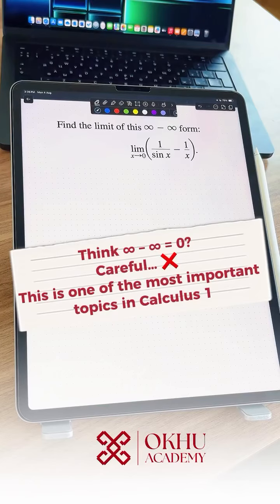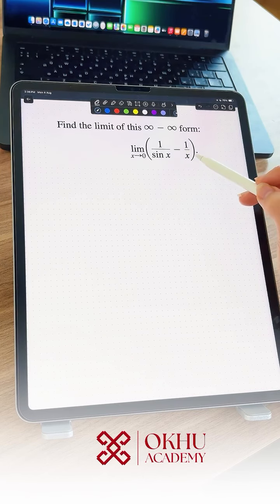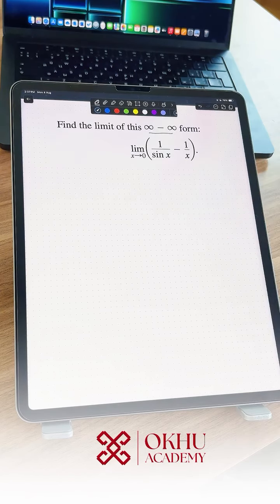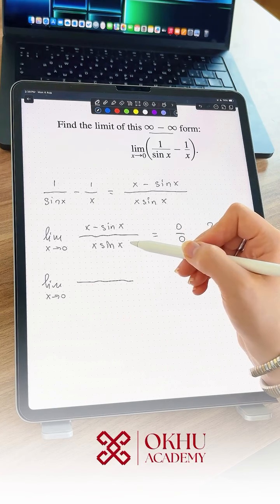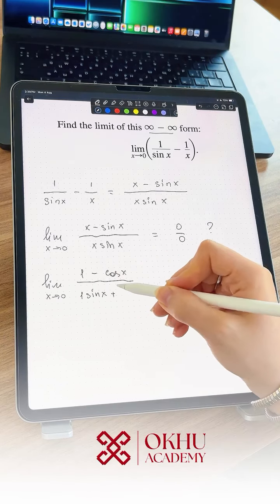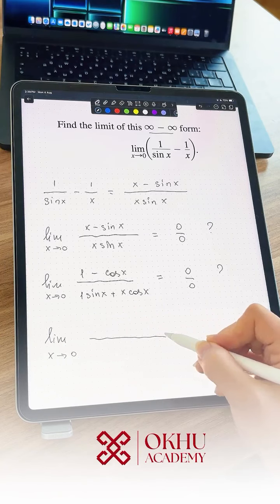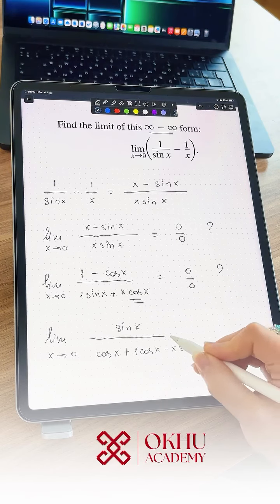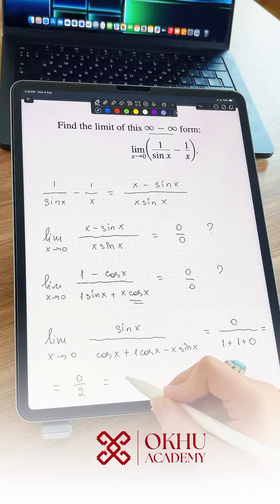Join our calculus lessons